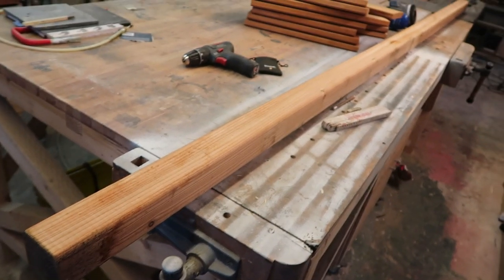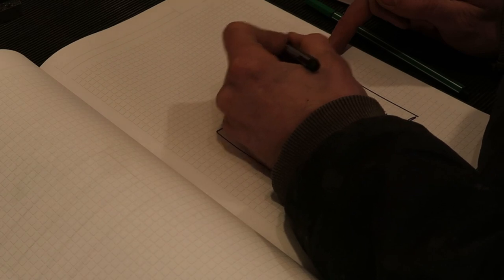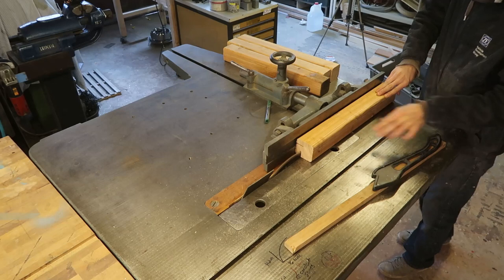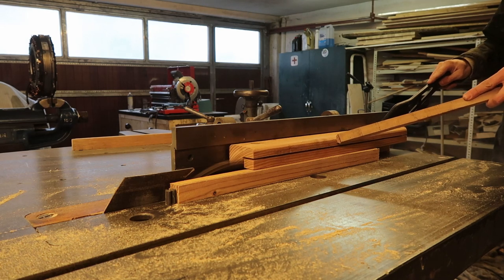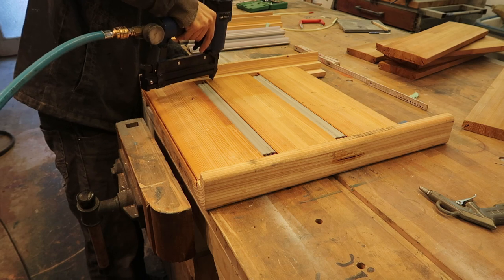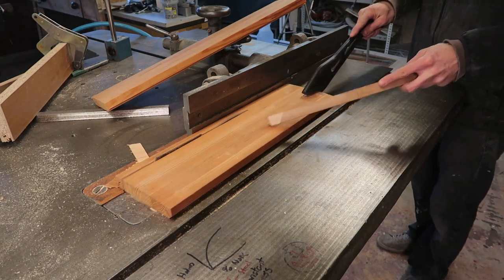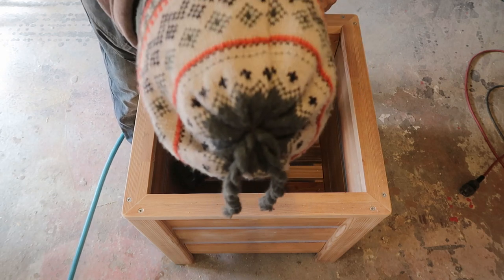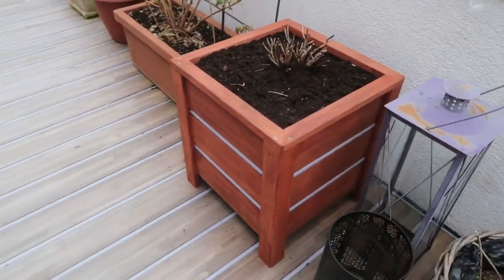DIY HOW TO make a planter box from scraps | UPCYCLED as the cool kids say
Boy these thumbnails are getting worse and worse, anybody looking for work?

In this DIY tutorial video we create a square planter for our. some kind of flower. I used scraps from the terrace and one new board of Douglas fir to build it. Enjoy watching me mutilate dead trees.